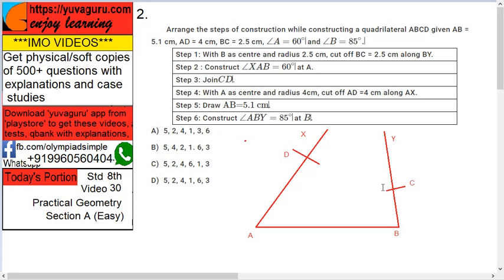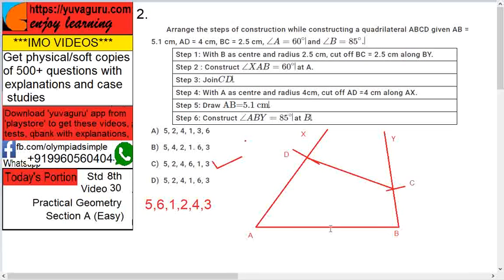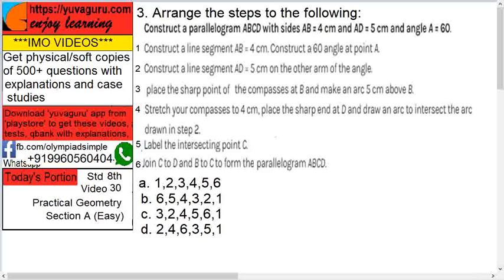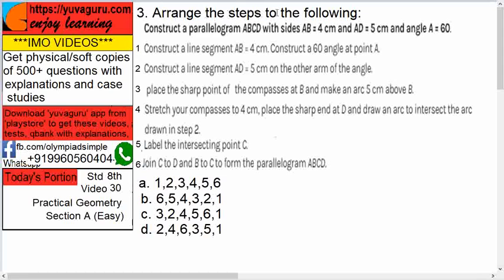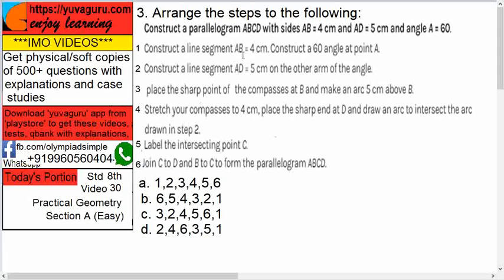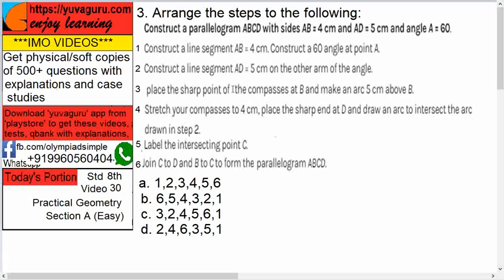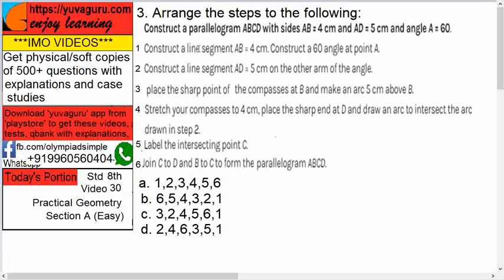30 IMO Int Maths Olympiad Video Std 8 Practical Geometry free Video2 by Vishal Mantri